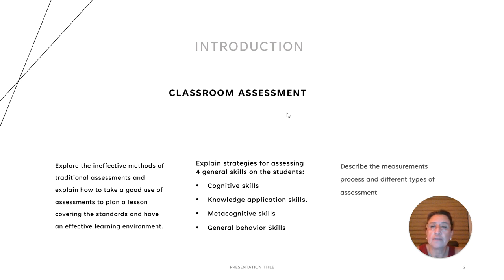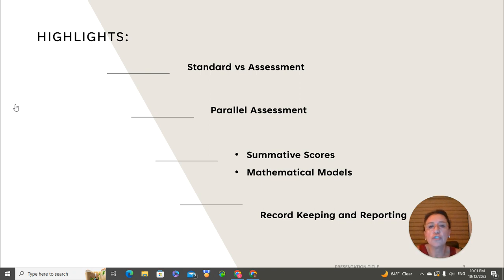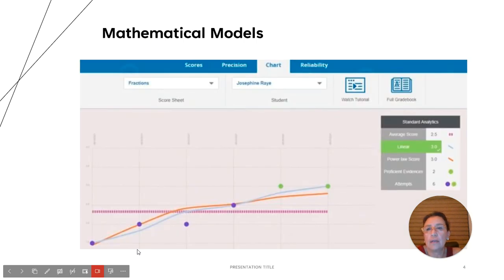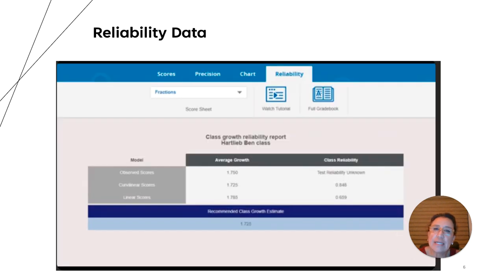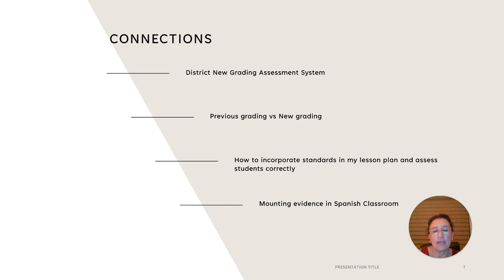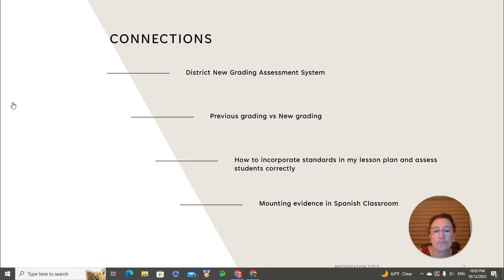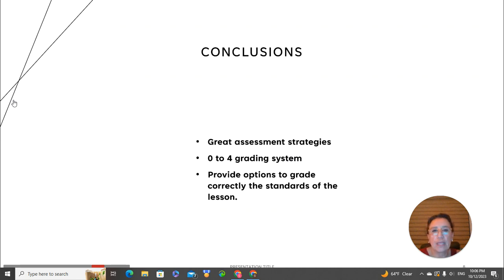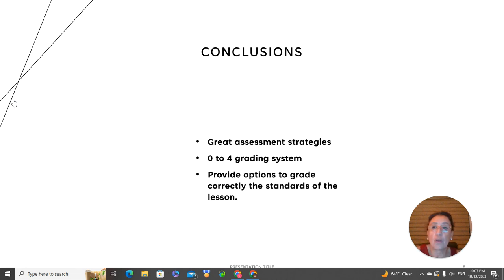The New Art and Science of Classroom Assessment 12 October 2023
The New Art and Science of Classroom Assessment Booktalk